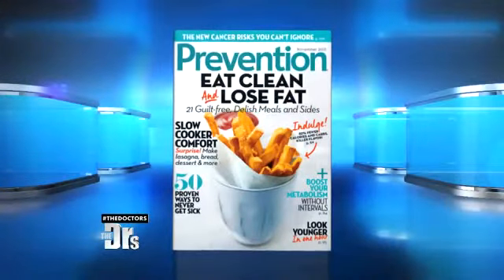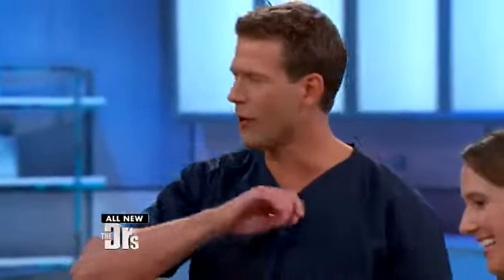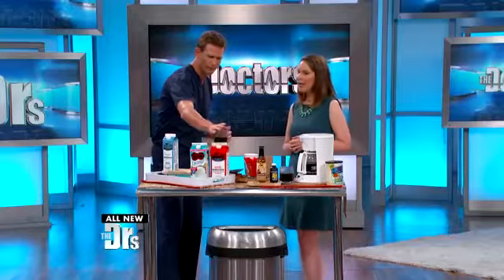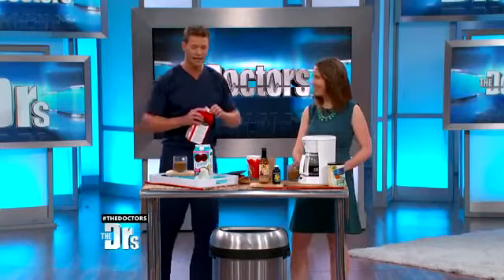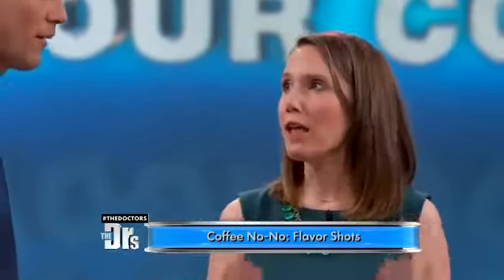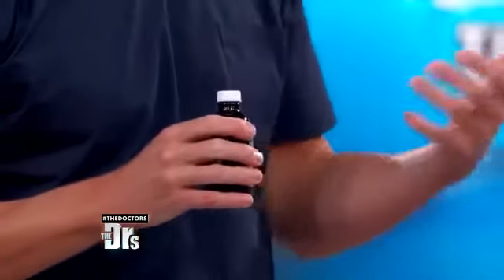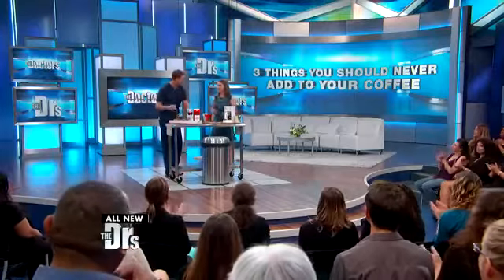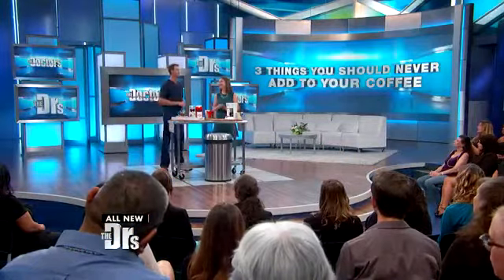Three Ingredients You Should Never Add to Your Coffee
Americans love their coffee. In fact, coffee is the No. 1 source of antioxidants in Americans' diets. But, be careful what you add to your morning joe! Olessa Pindak, executive editor for Prevention magazine, reveals the three worst ingredients you should never add to your coffee.